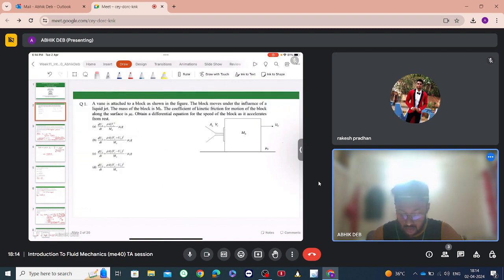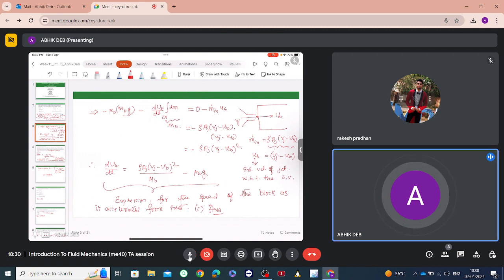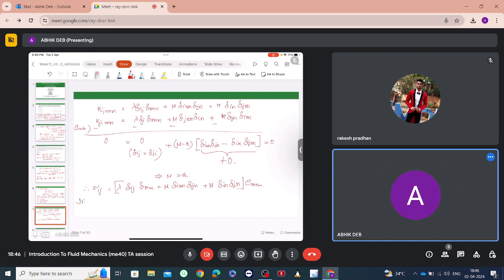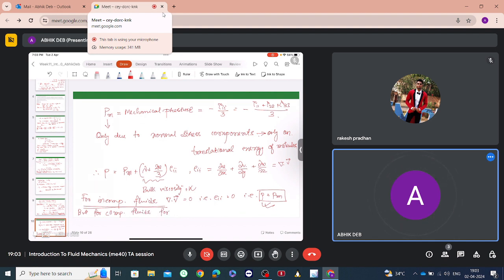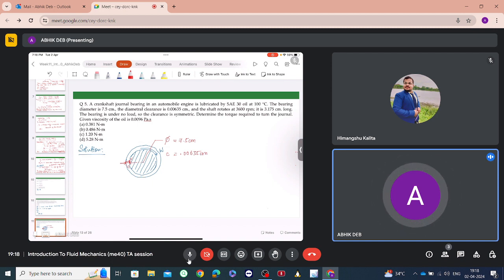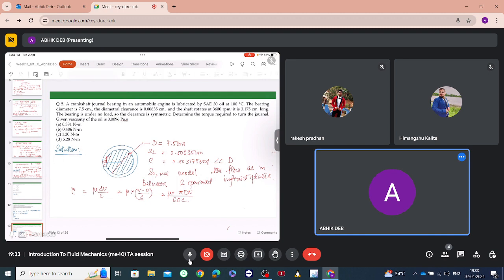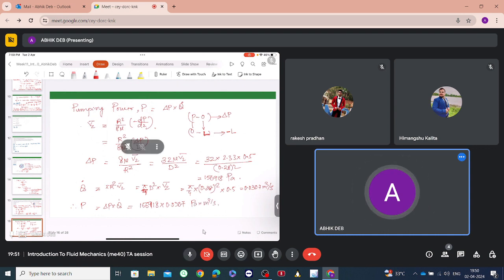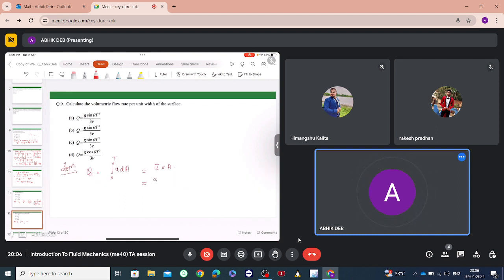Week11_LiveSession_Introduction To Fluid Mechanics_me40_recording_AbhikDeb